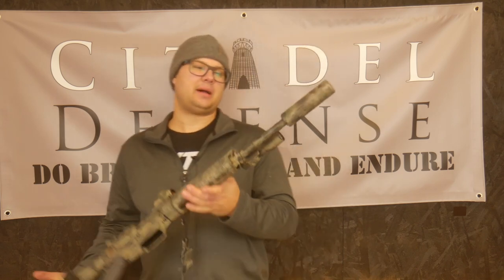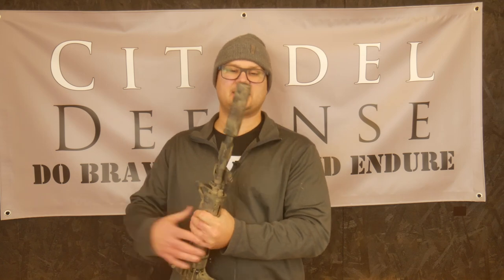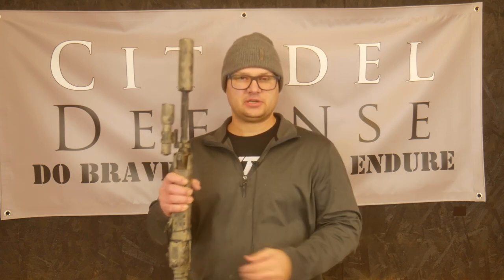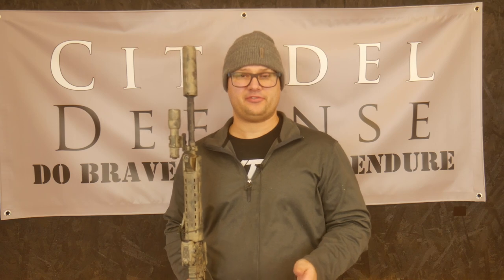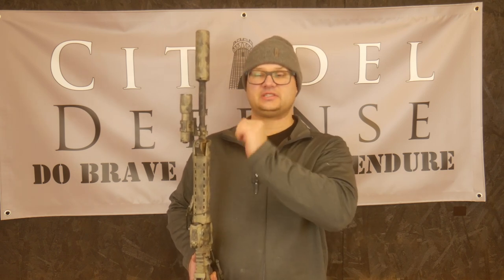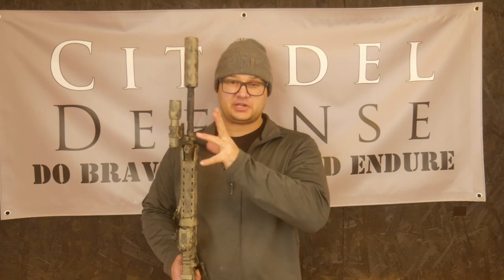Can you paint a silencer? Was Garand Thumb wrong?